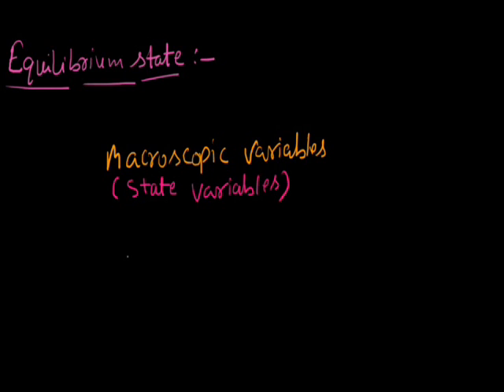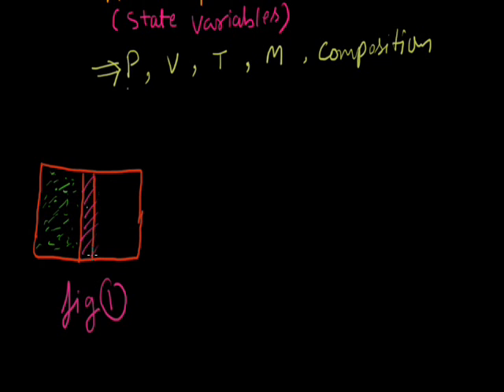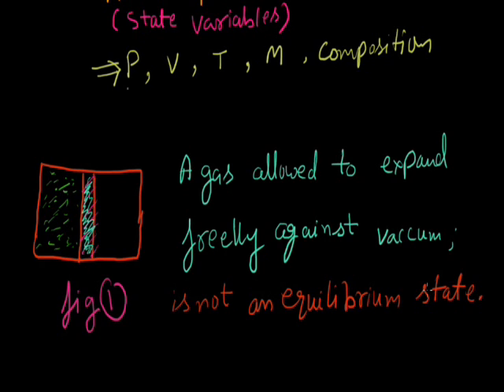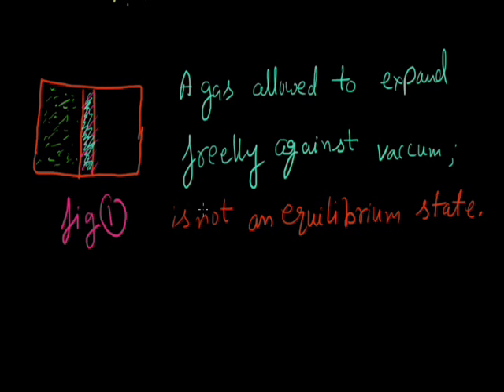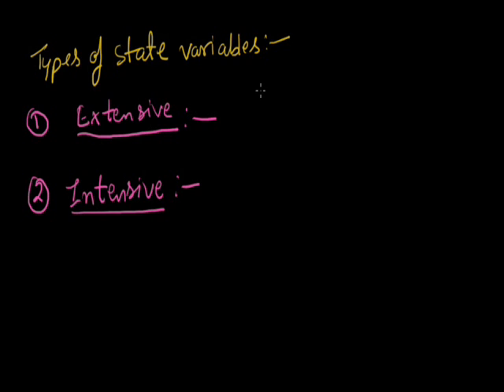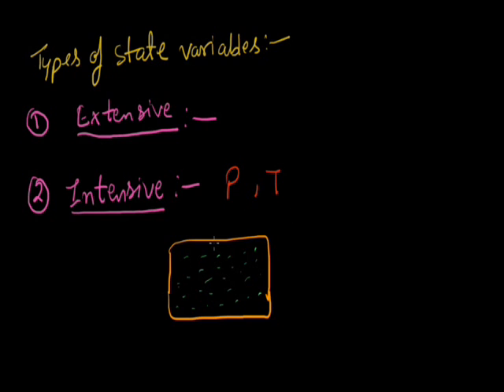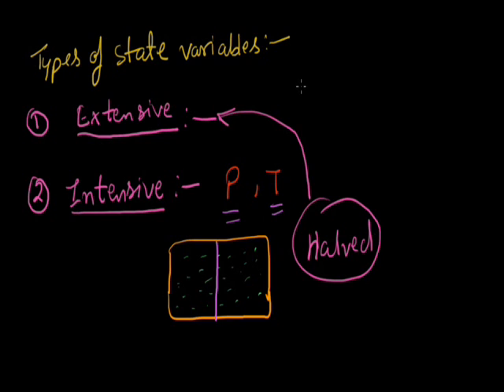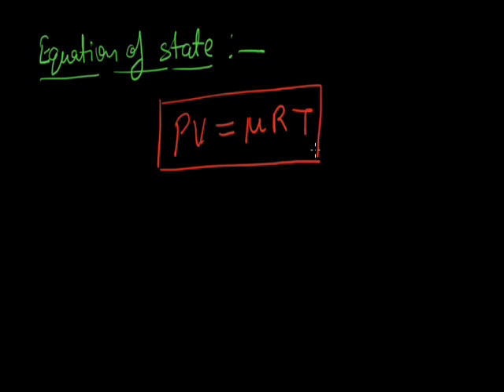Thermodynamics 003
Eq of state and equilibrium grade xi